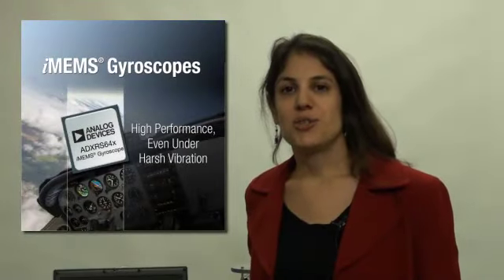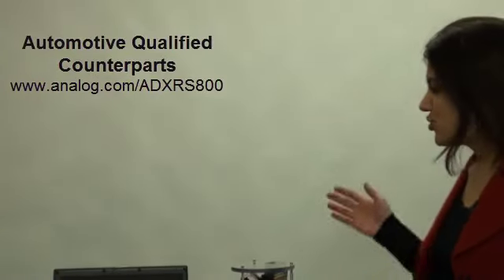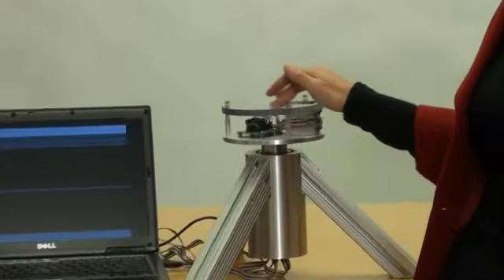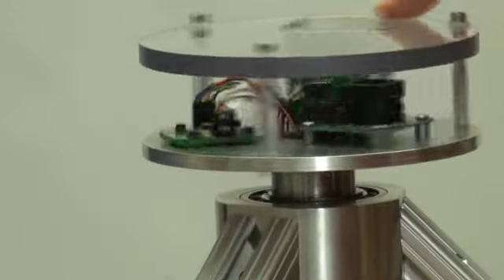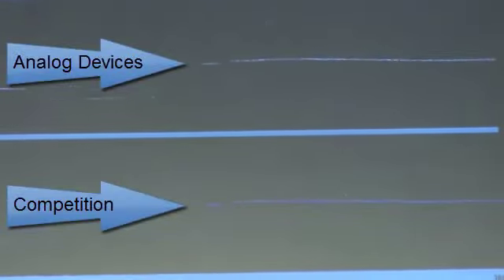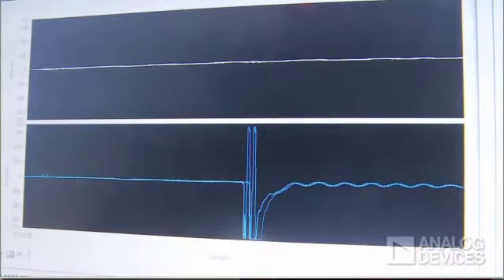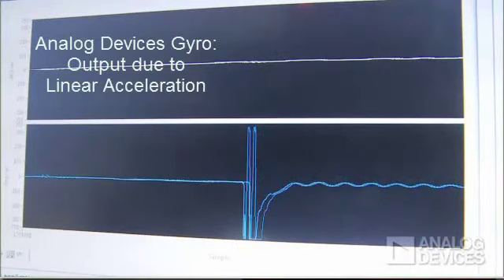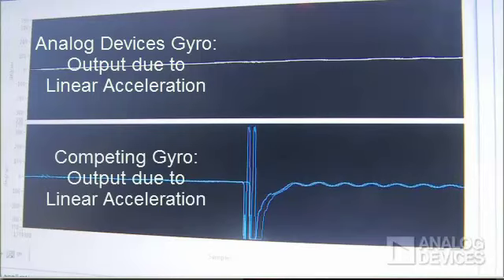Vibration Immunity in Analog Devices MEMS Gyroscopes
This video shows a side-by-side demo of the Analog Devices MEMS gyroscope and a competitive gyro, comparing their responses when erroneous input stimuli are applied. Our new gyros exhibit high immunity to shock, vibration & linear acceleration.